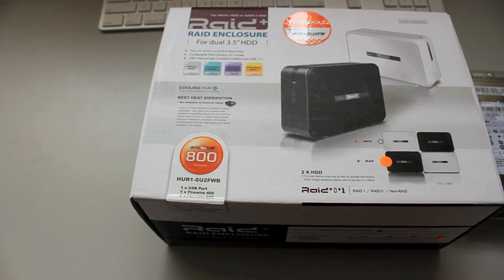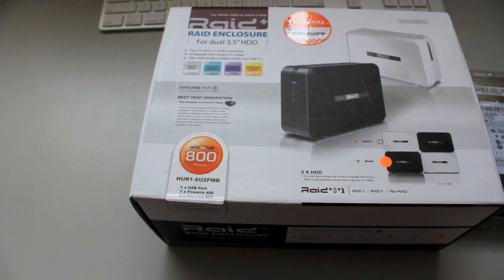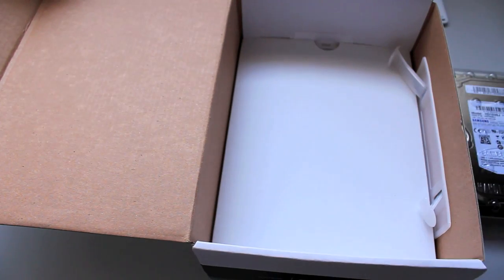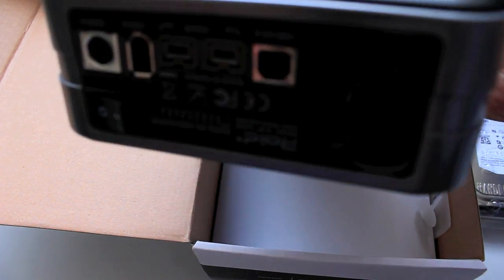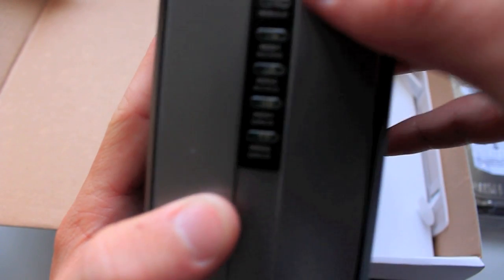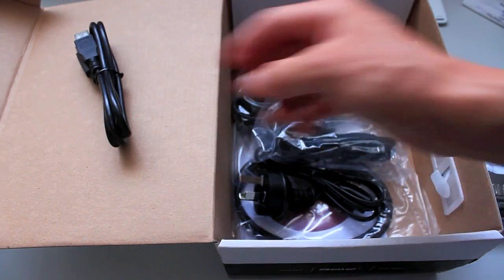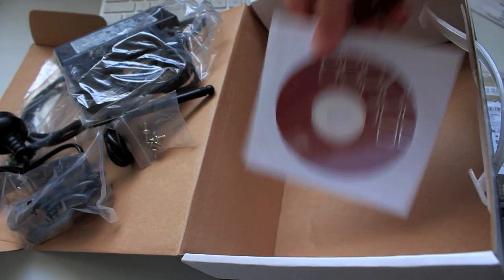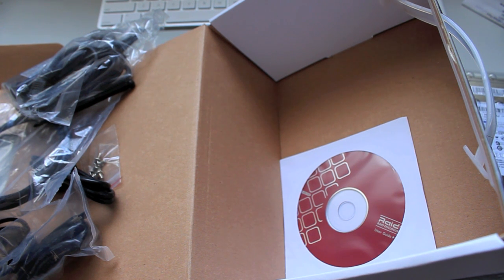Unboxing: RAID+ Dual Drive, FireWire 800 Enclosure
Unboxing of the RAID+ Dual 3.5" HDD Firewire 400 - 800, USB, Enclosure to hold 2 new Samsung 7200RPM 1TB Drives